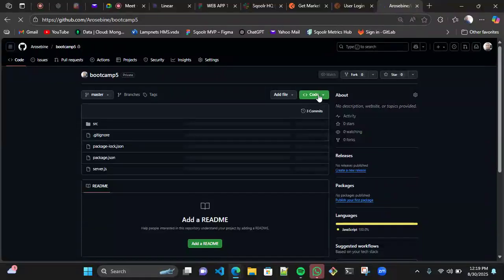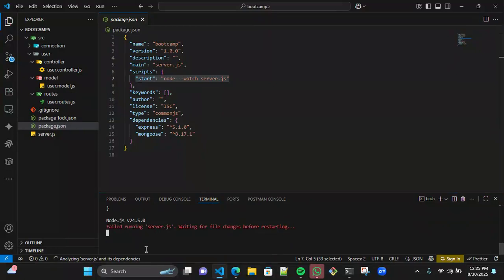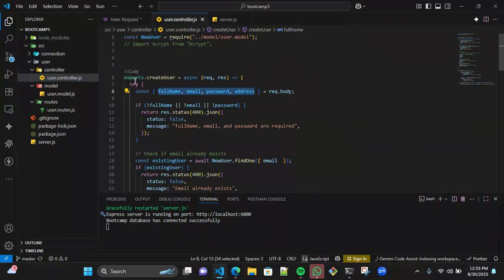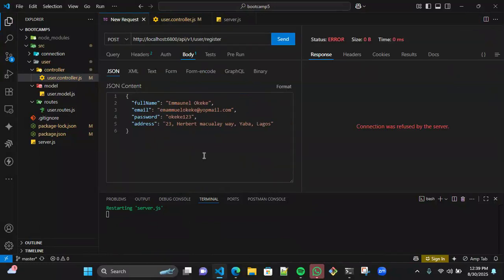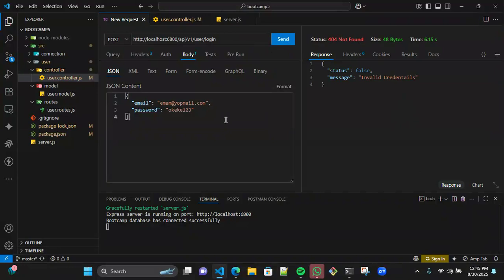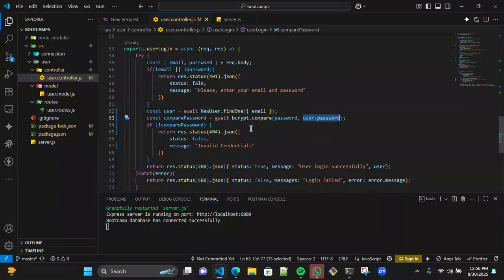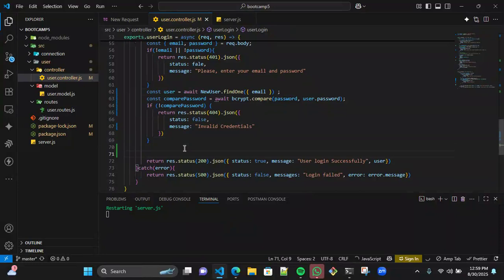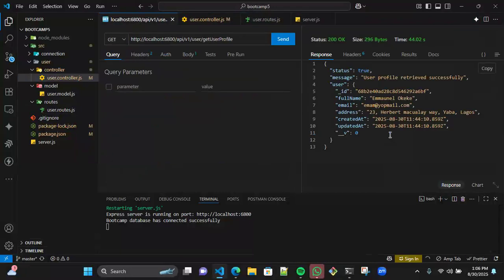CRUD and Database Connection 2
You will be able to understand the word CRUD in action and Database connection to the MongoDB Atlas.